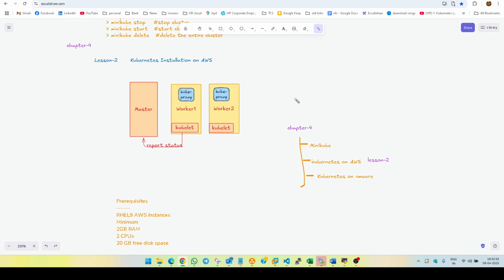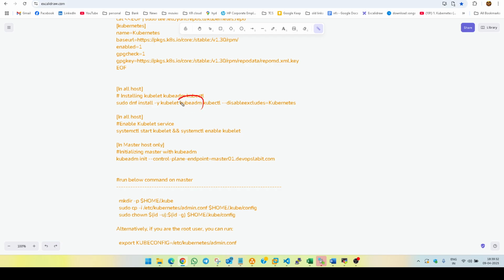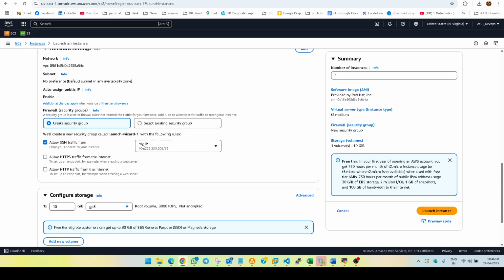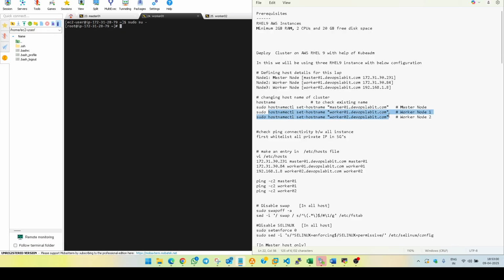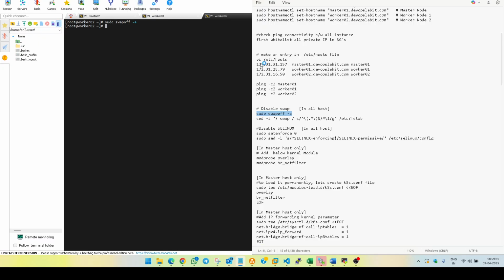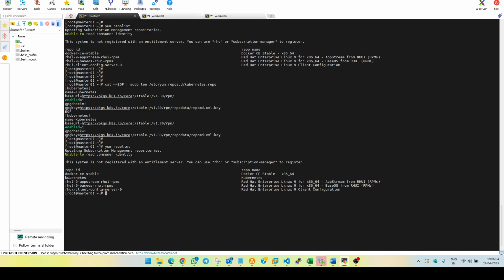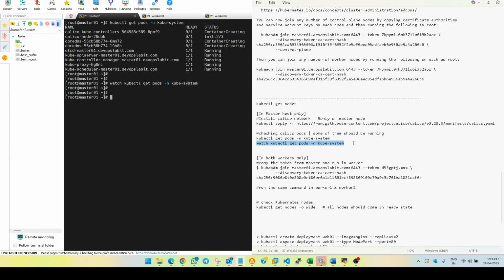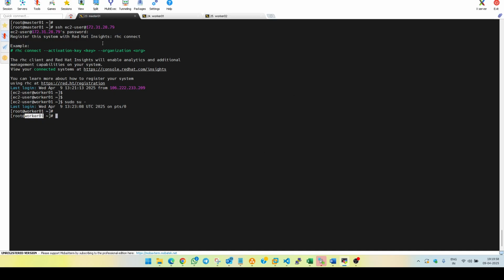chapter 4 Lesson 2 Kubernetes on AWS